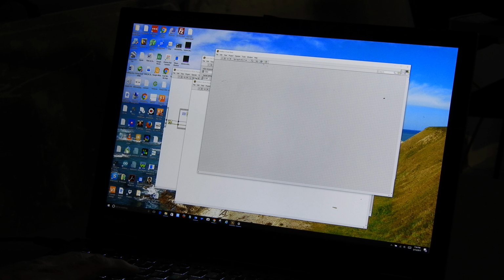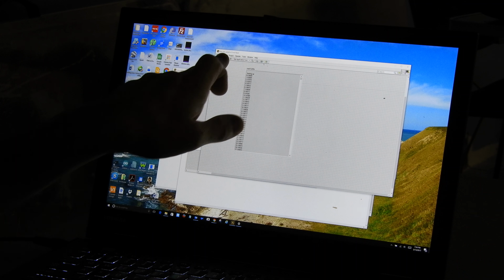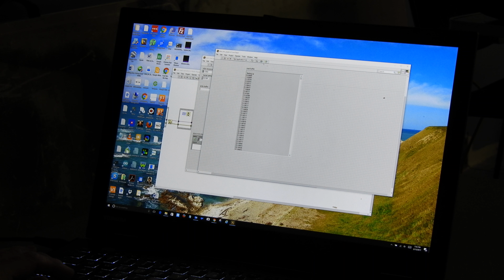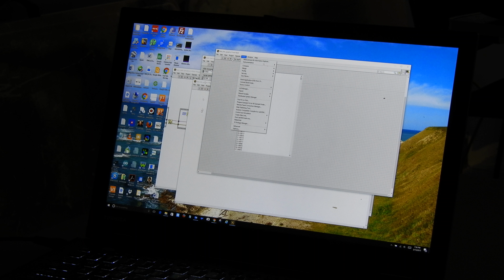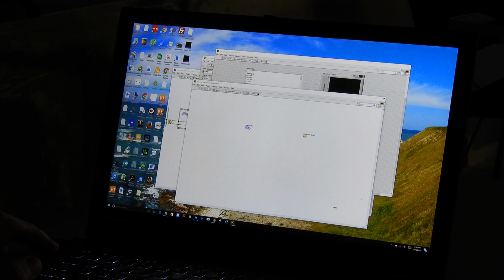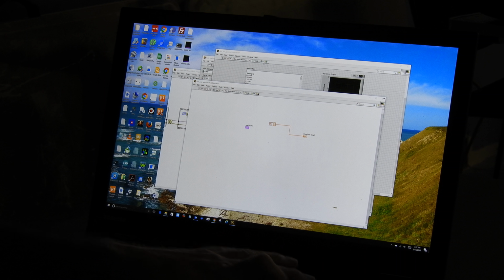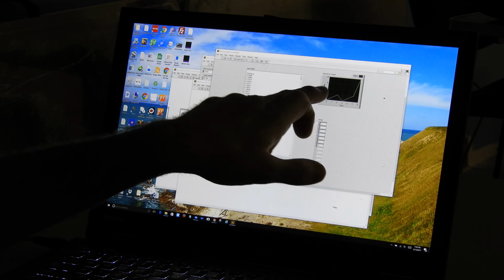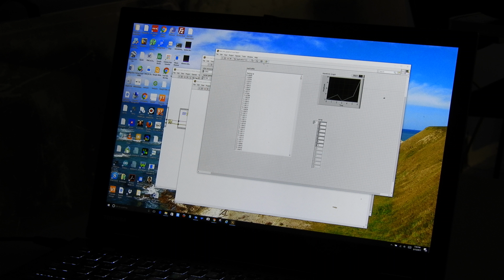LabVIEW Programming Basic String Manipulation Linear CCD Acquire 4k Video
While working at DMS on Raman Spectrometer project, I was asked to acquire from TI linear CCD of approx 4000 pixels using a uP board (ST micro board).  The details of this are less important here, but I am attempting to show users some string parsing in LabVIEW.  This is the first in string of 4K videos where I describe what I am doing while massaging raw input text data in LabVIEW in to usable array form floating point numbers.